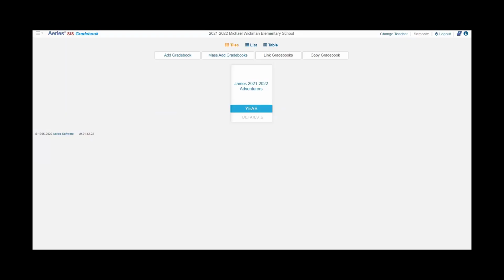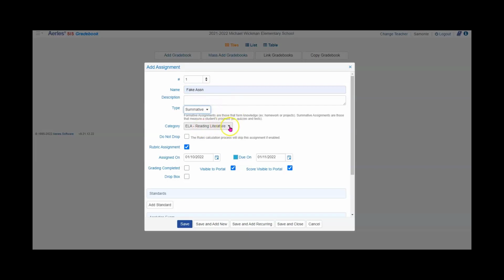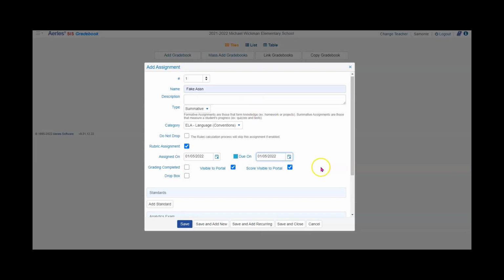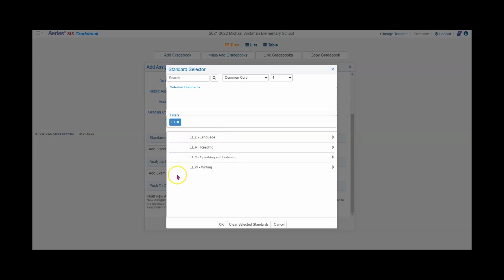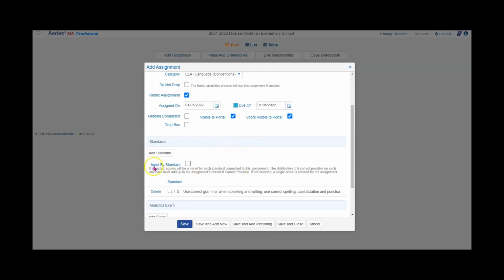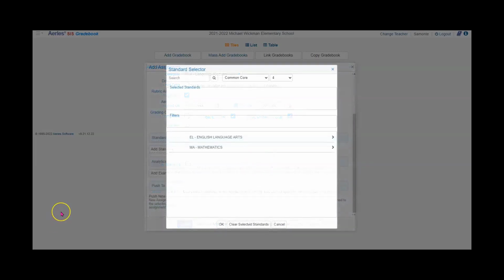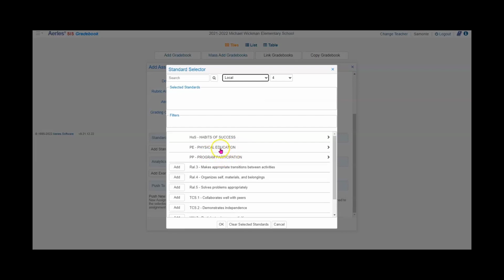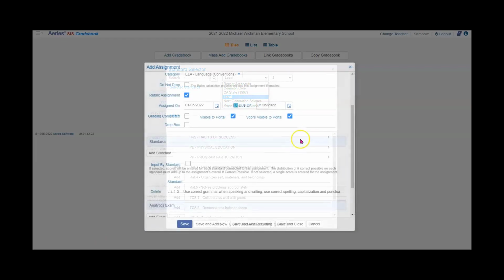Entering Assn to SB Gbk